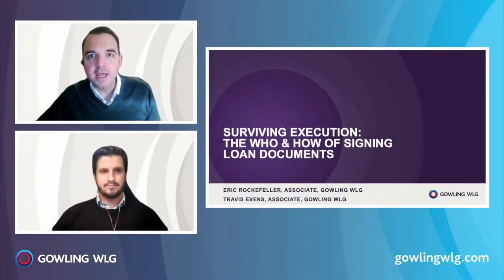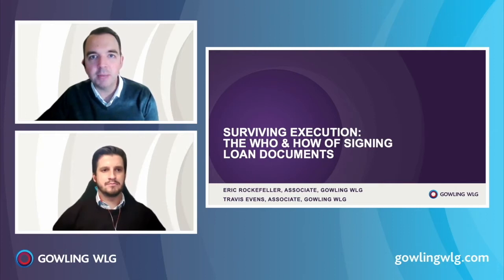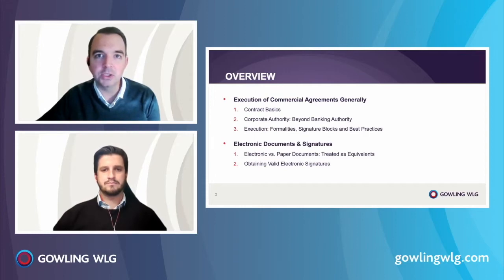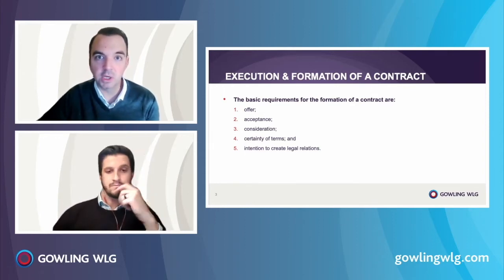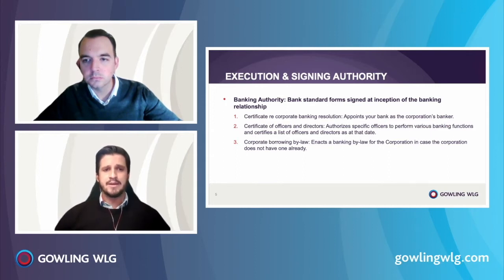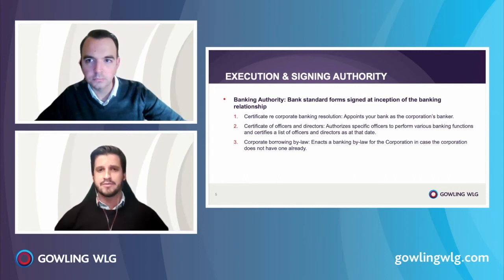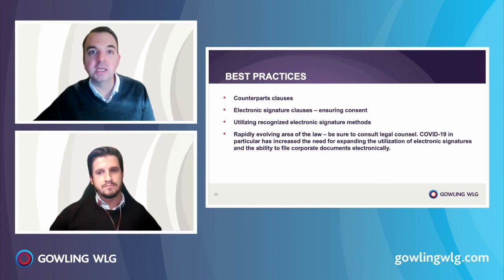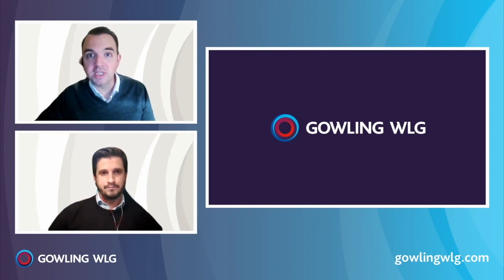Surviving Execution: The Who & How of Signing Loan Documents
The execution of your loan documents is not a matter to be taken lightly. This session will explore how you can determine whether the person executing your loan documents is properly authorized to sign; how trusts, partnership and LPs should sign loan documents; and whether an electronic signature on your loan documents is adequate.

For more content from the 2nd Annual Cross-Institutional Lending Conference, please visit our

This video may contain information of general interest about current legal issues, but does not give legal advice.